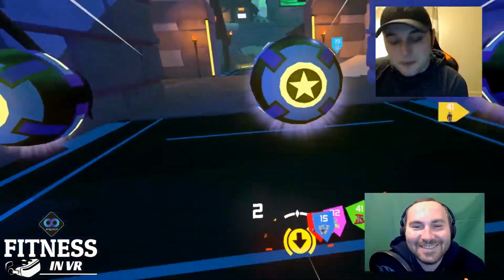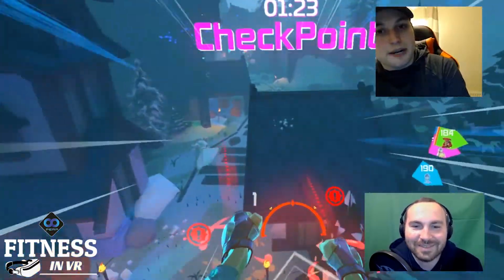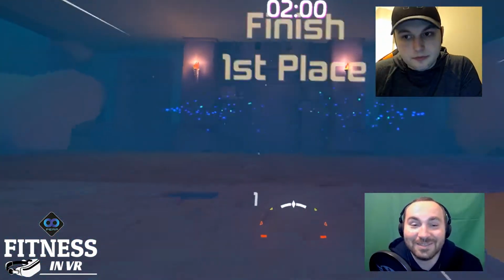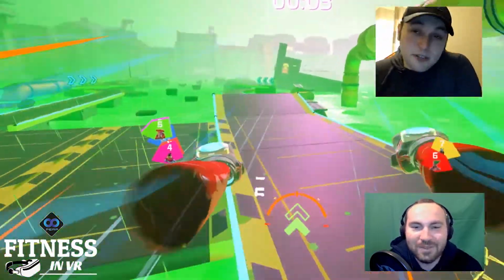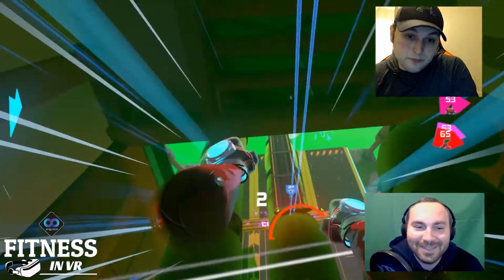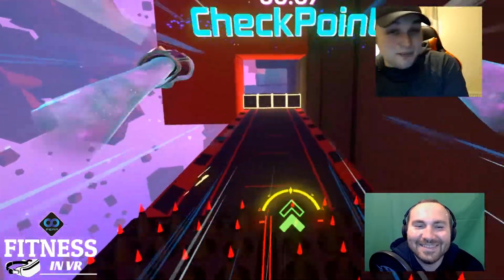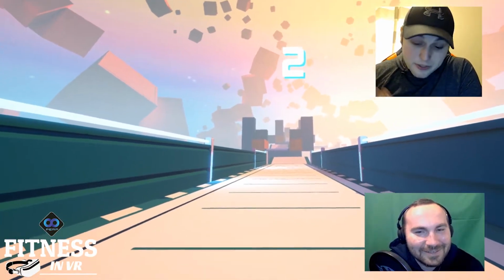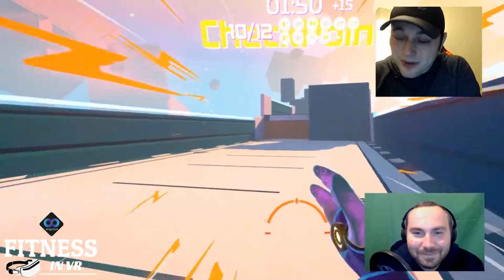FITNESS IN VR l Perp Games and Polish Paul Chat Sprint Vector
Polish Paul joins Perp Games to talk about Sprint Vector in the second weekly video in celebration of Perp Games Fitness in VR event!

Our chosen charity is Frank's Finish Line Fundraiser where all proceeds go to NHS staff and volunteers caring for Covid-19 patients. Frank has spina bifida and has been inspired by Captain Tom Moore to raise money for charity, so is using his walking frame to walk outside his house for 10m.

If this is a cause you would like to support, please visit their Just Giving Page for more details and information. Thank you.

For more information on Sprint Vector, visit - survios.com

Video created for this event by Polish Paul and Perp Games. Visit Paul's YouTube Channel for more videos like this